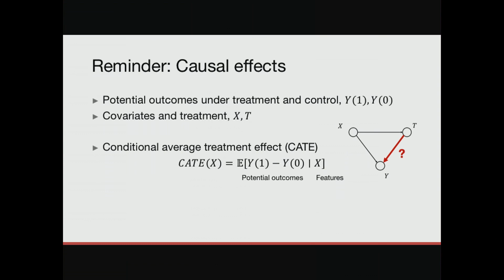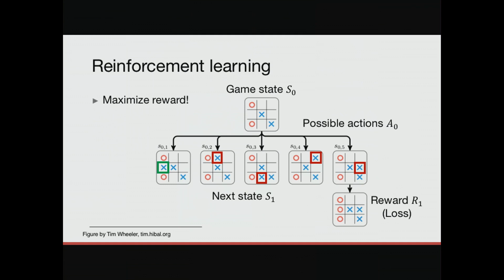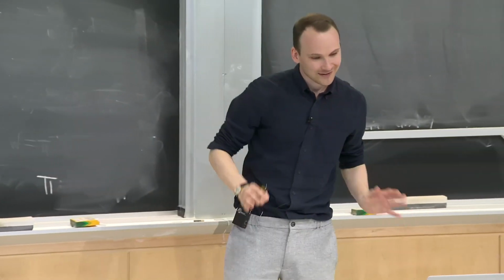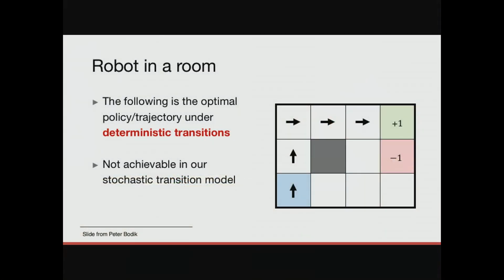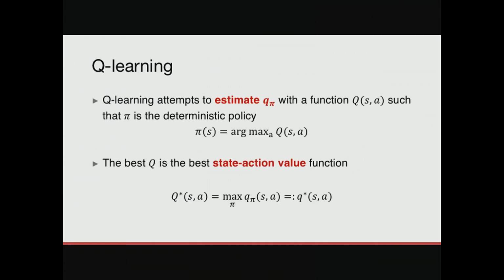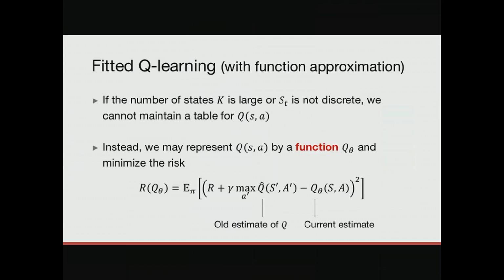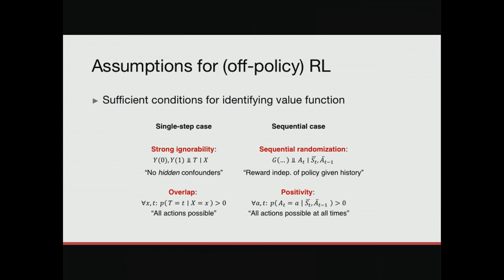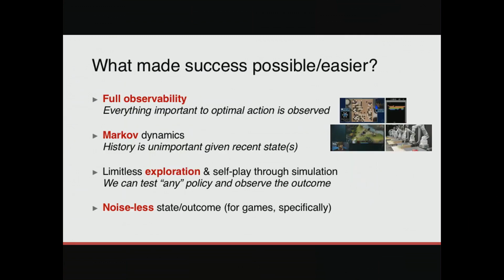16. Reinforcement Learning, Part 1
MIT 6.S897 Machine Learning for Healthcare, Spring 2019
Instructor: Fredrik D. Johansson

Dr. Johansson covers an overview of treatment policies and potential outcomes, an introduction to reinforcement learning, decision proccesses, reinforcement learning paradigms, and learning from off-policy data.